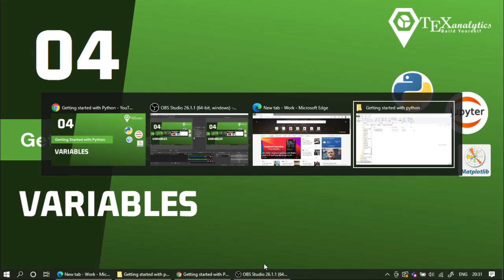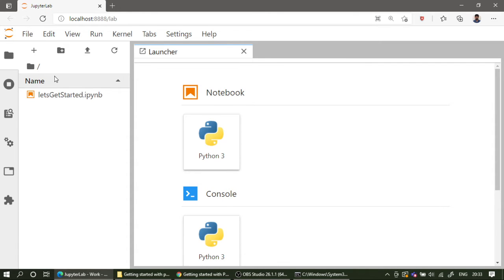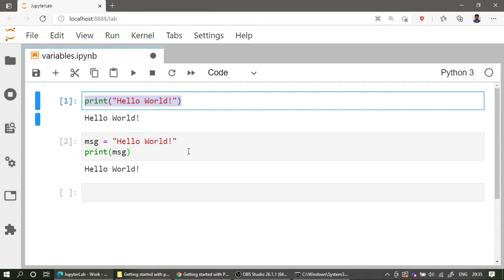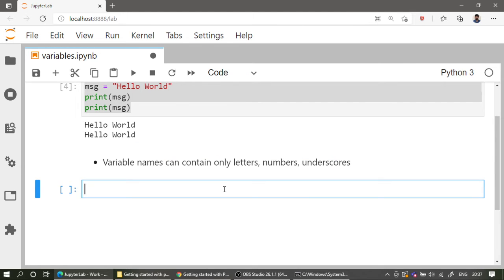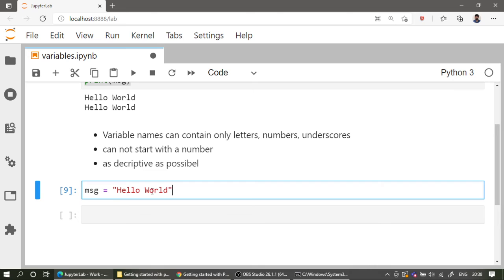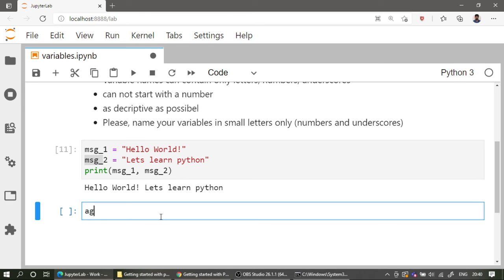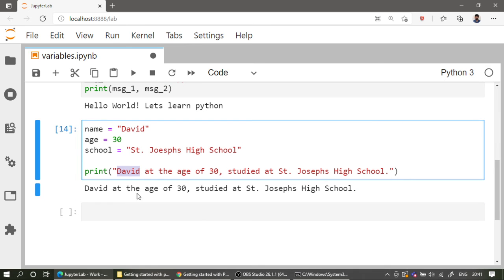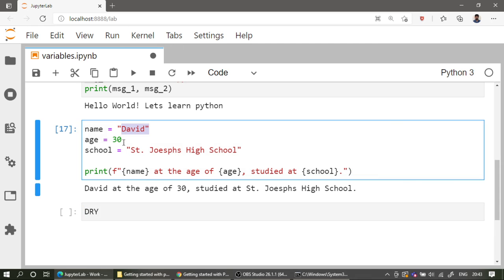04 variables in Python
Hai Everyone,

In this video, we will learn about the variables in Python. We will also have small introduction about a formated string along the way.